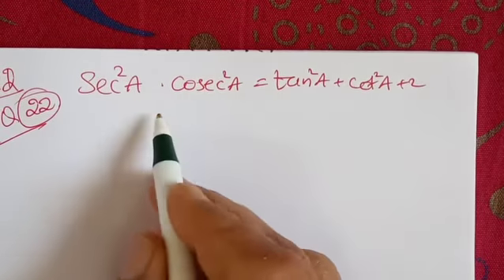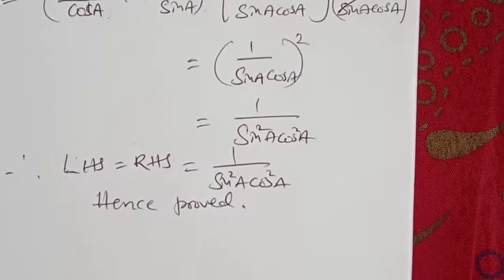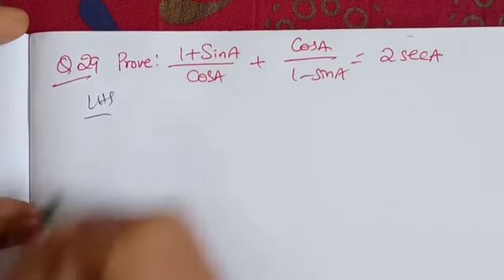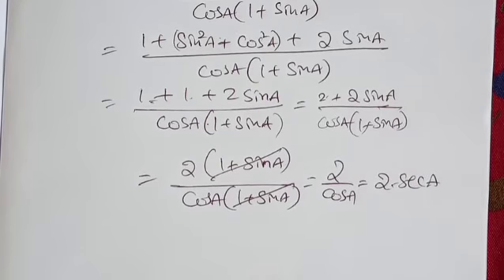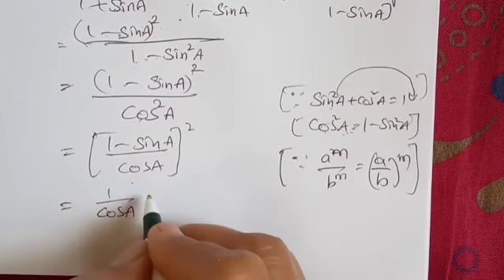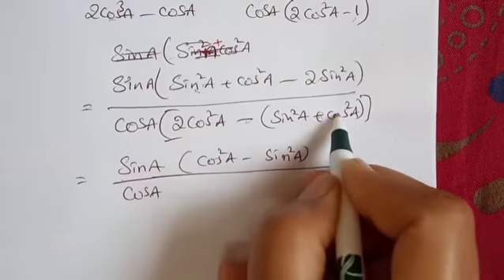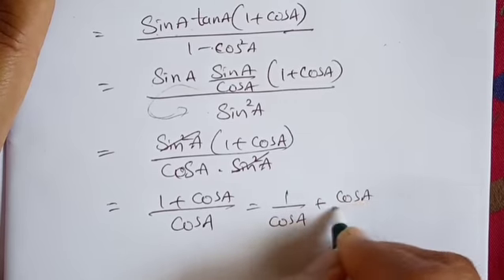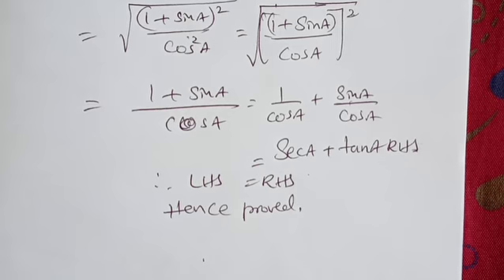Class -10//ICSE // Trigonometrical Identities// Ex -21A // Q.no 22-39